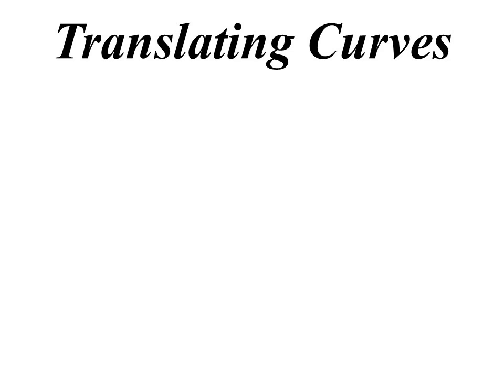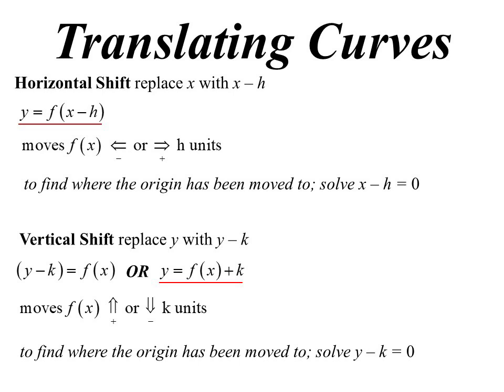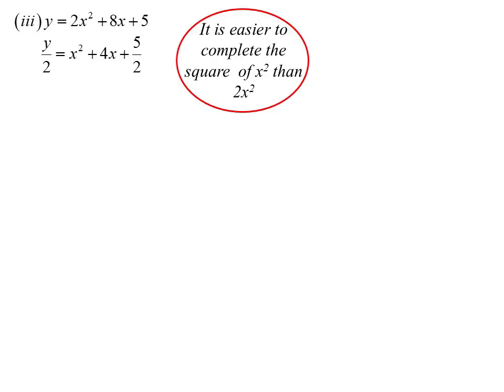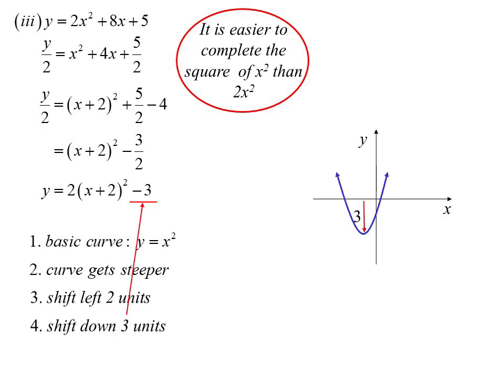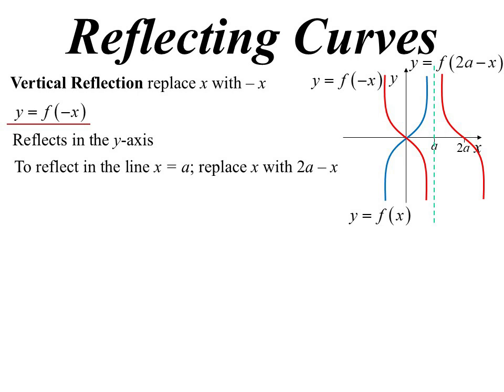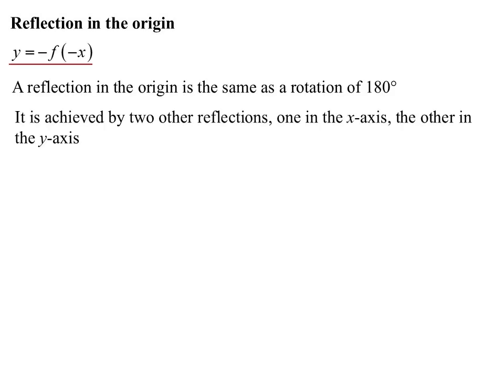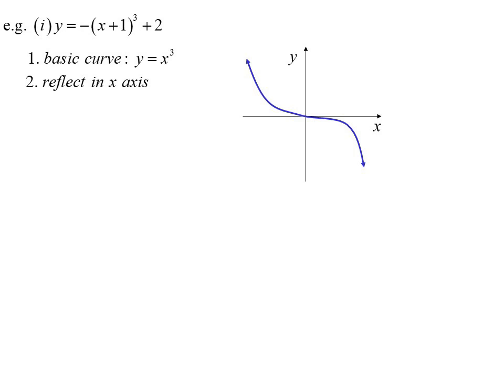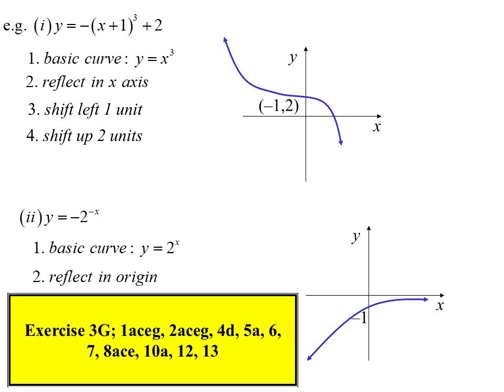12X1 T02 05 transformations I 2026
Applying the three basic transformations of translation, reflection and rotation, to curves